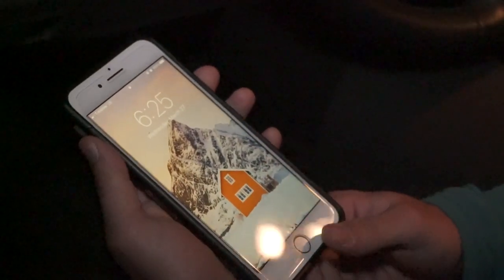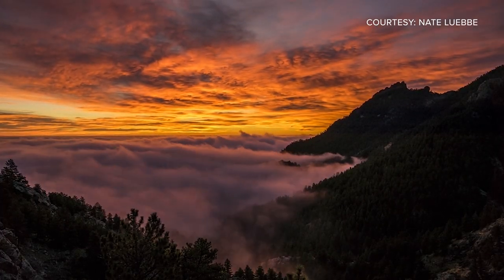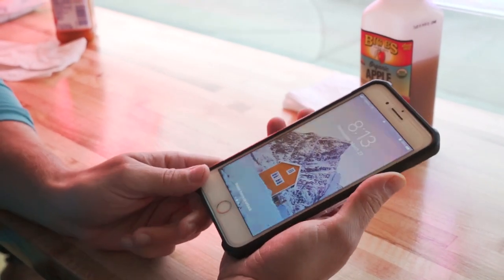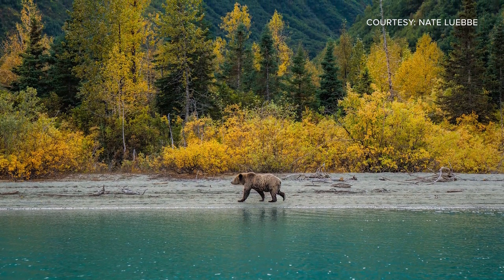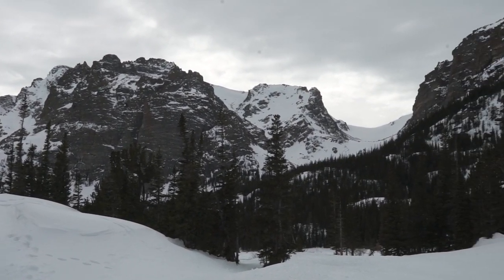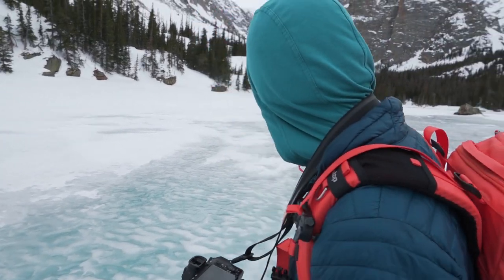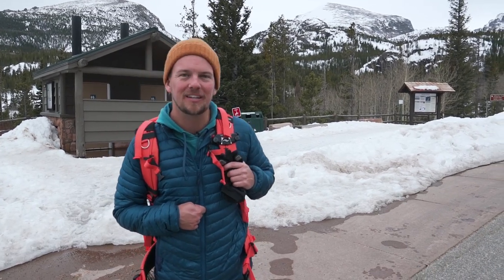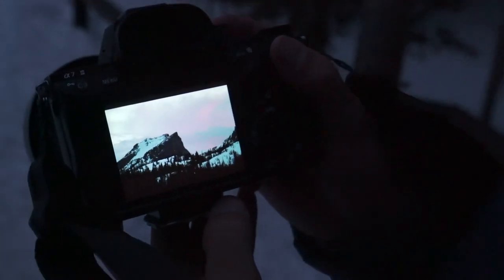A REALISTIC day in the life with pro photographer Nate Luebbe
Most "day in the life" videos only show the very best moments - the moments that person WANTS you to see. But with outdoor photography, it's not all sunshine and rainbows.

You have to rely on the weather, cross your fingers and be ready to call an audible if things don't go your way. And more often than not, they don't.

That was the case when we joined pro travel and adventure photographer Nate Luebbe on a day trip in Colorado.

Check out the behind the scenes moments as Nate miraculously keeps a positive attitude during a day of bad weather and missed opportunities.

9NEWS (KUSA) is located in Denver, Colorado.